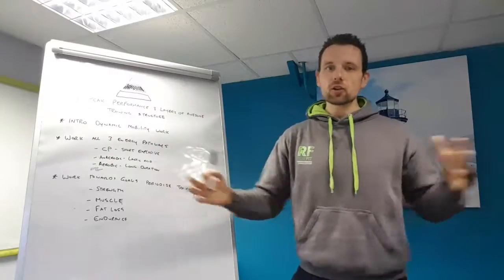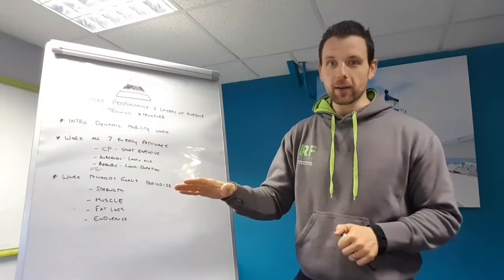FinishAwesomeFriday 210417: 3layersofawesome training structure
FinishAwesomeFriday today we introduce Layer 2 of our 3layersofawesome in training which of course is structure.

Part 2 to this video will hit next week were we will discuss periodisatio and how to effects your goals.

Now go get the day!! 💪😂